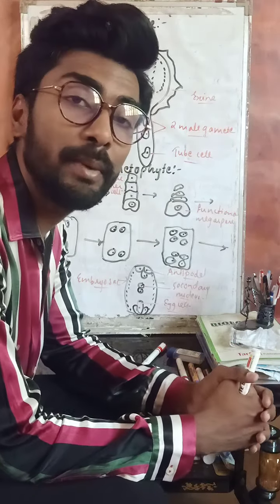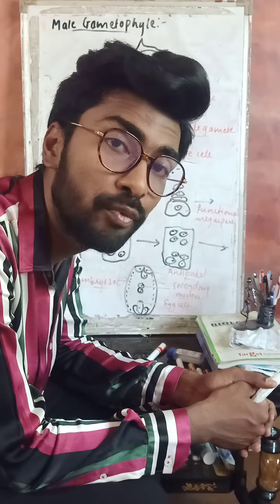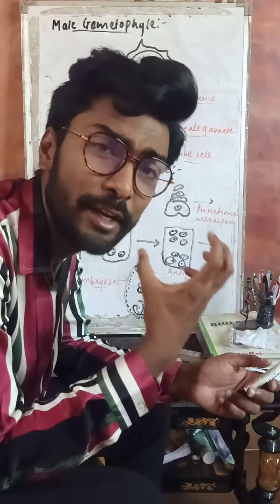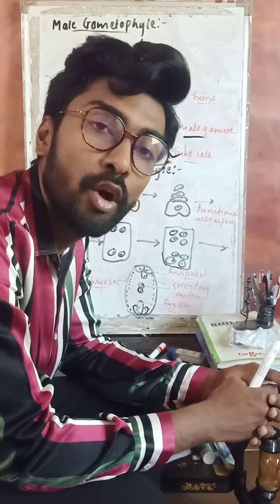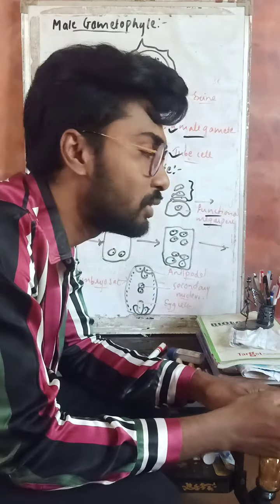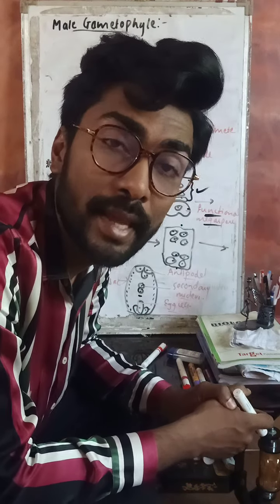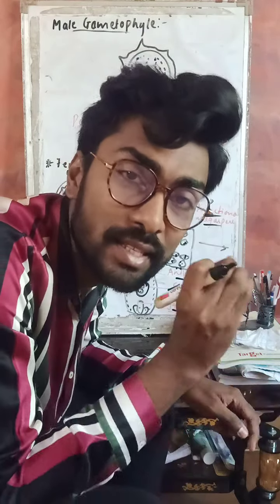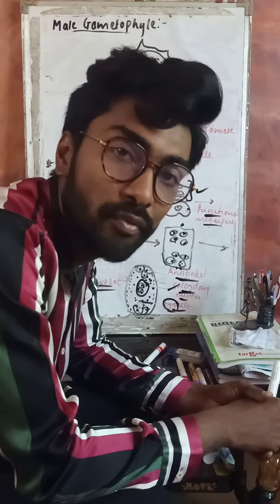12th Biology Module -3 by-kundan sir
Revesion of Male n Female gametophyte